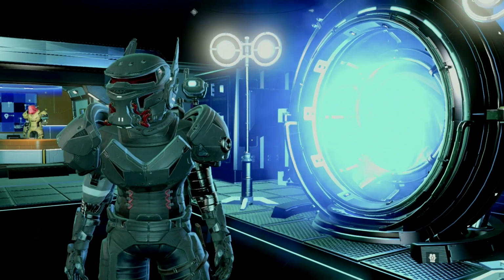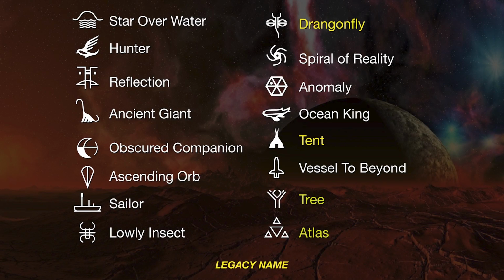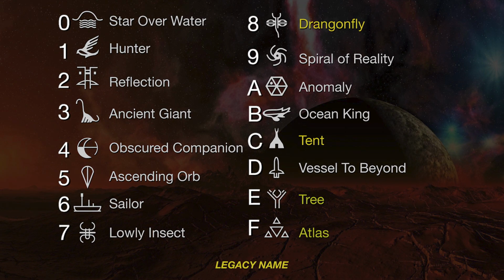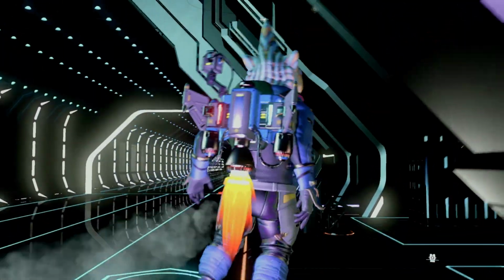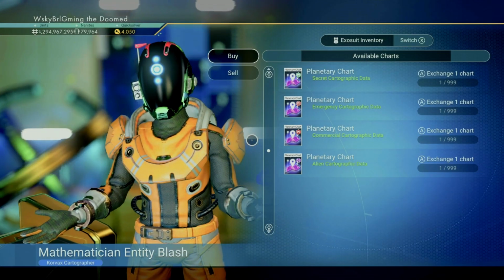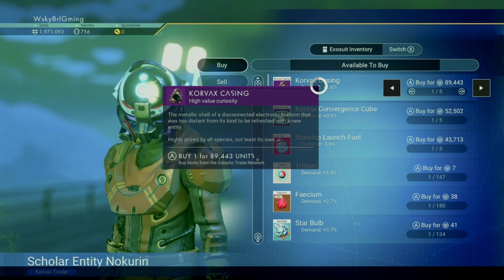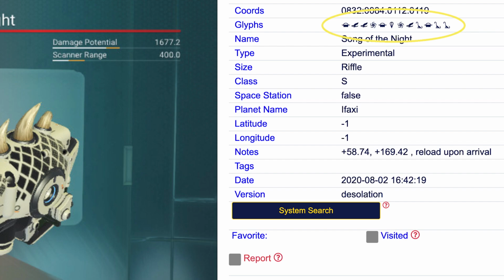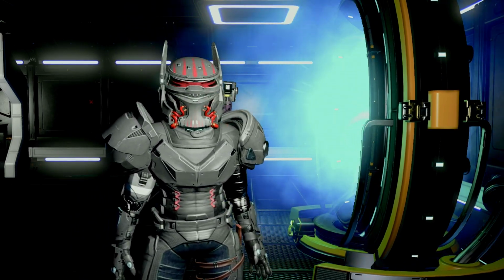Getting Glyphs & Locating Portals | No Man's Sky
Looking for glyphs in all the wrong places? Your search is over, fellow interloper. Join Taylor as he takes you through step-by-step on how to get all 16 glyphs in the No Man's Sky universe. Not only that, he will also show you the best way to locate monoliths as well as the portals once you've gathered all of your glyphs. This will open up a whole new universe as well as useful sites like the No Man's Sky Coordinate Exchange and other posts which feature awesome ships, planets, multitools, freighters and fauna!

Thanks for checking out Whisky Barrel Gaming!